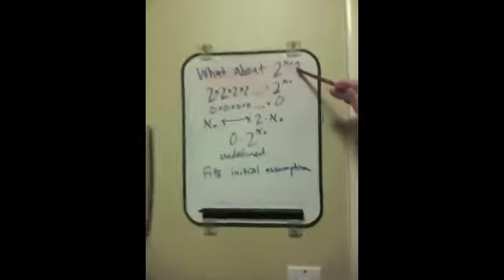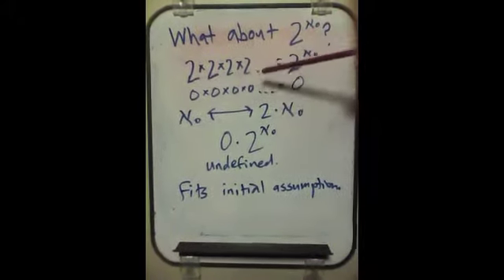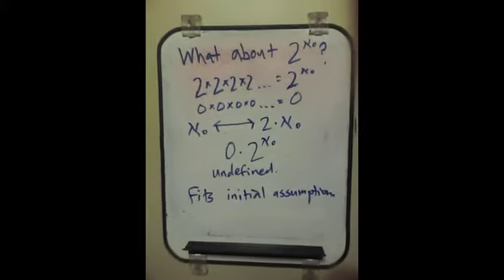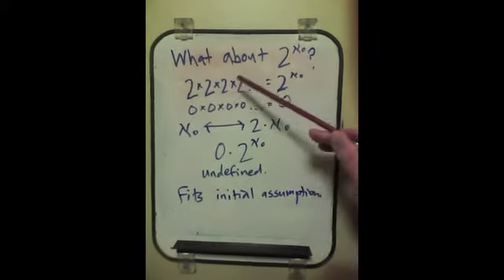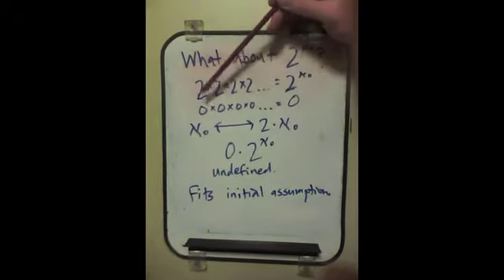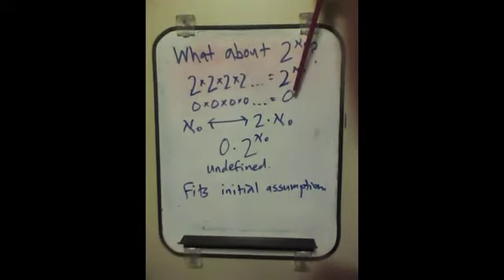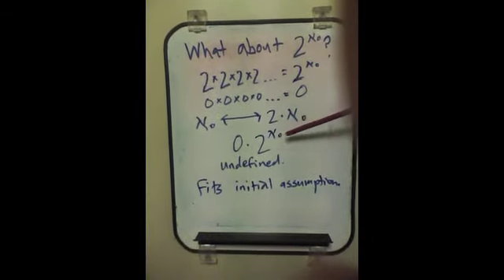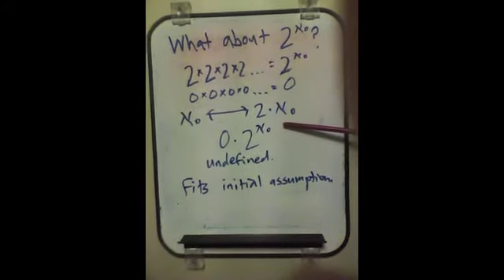My Argument in favor of the Continuum Hypothesis Conclusion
My Conclusion.  I ask those who disagree with CH to consider one thought.  I am in the minority, and I do not have the education that most of you possess.  Therefore, I ask for an Attorney who would stand in the tradition of those who would defend positions they do not necessary agree upon.  Freedom of thought and tolerance deserves that much.  Clarence Darrow and William Jennings Bryan stood on opposite sides of the Scopes trial.  Both were men who defended the underprivileged and unpopular.  Both were not ashamed to call themselves liberals and progressives.  Both were giants among men who respected one another in spite of the fact that they disagreed.  In my case, I ask for a "Darrow" or a "Bryan" to stand for a view that I can only partly defend myself.  Is that person you?  You may disagree with CH, but at least try to help with constructing an argument for a position you may disagree with.  Philosophy should be about considering all sides and perspectives.  I thank you for your time.